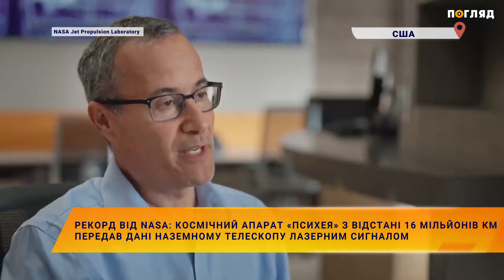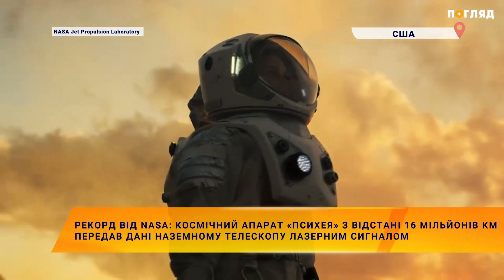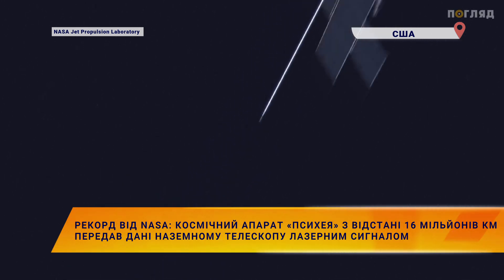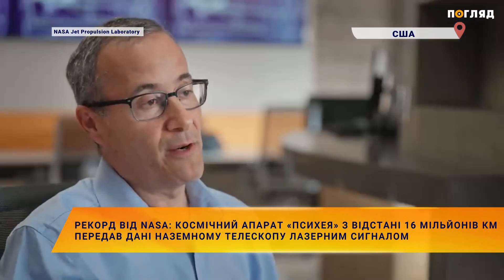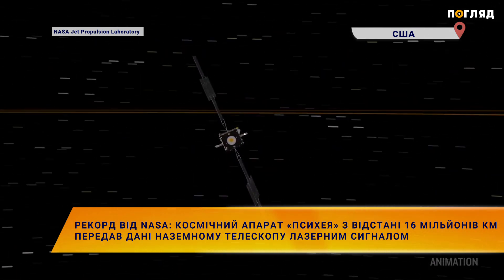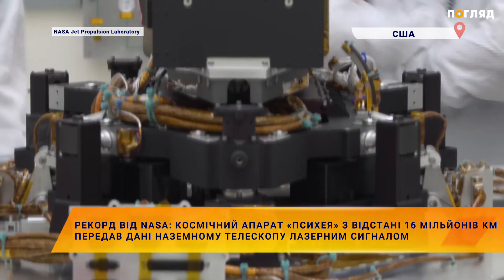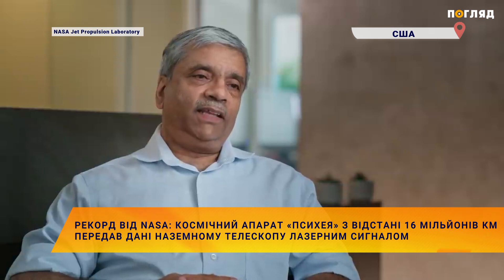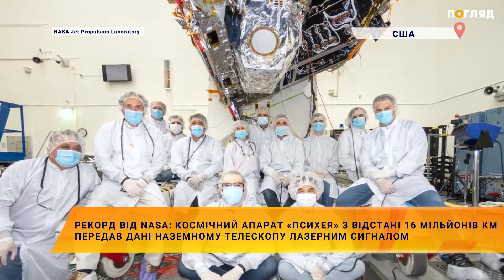📡Космічний апарат "Психея" з відстані 16 мільйонів км передав дані телескопу лазерним сигналом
ПОГЛЯД - це найбільше медіа Київської області, яке розповідає локальні та всеукраїнські новини на каналі YouTube та на своїх сторінках соцмереж.

Ми продовжуємо працювати для Вас, попри знищення нашої телестудії у Бучі російськими військовими під час окупації міста.